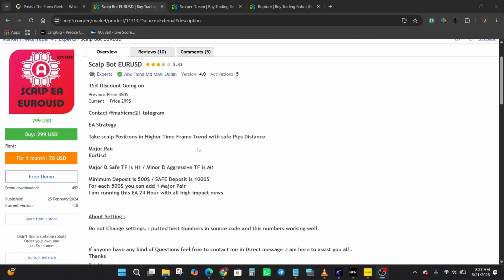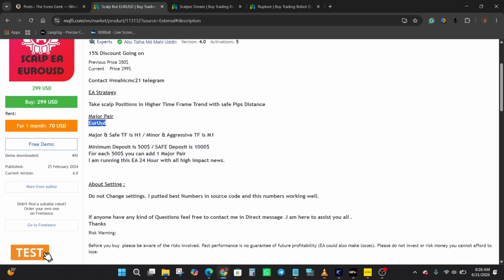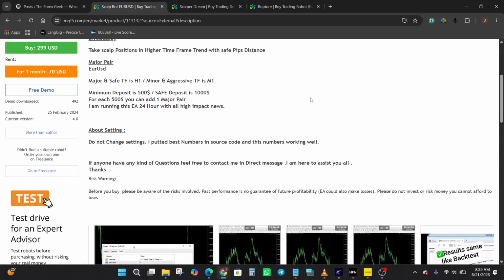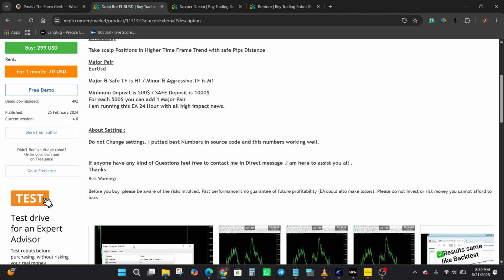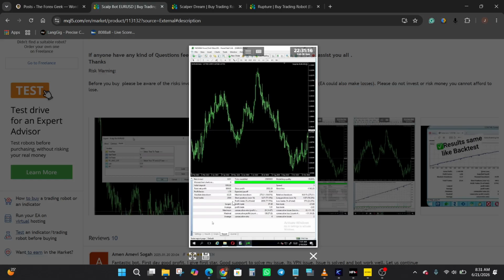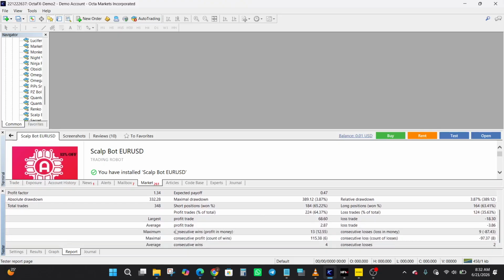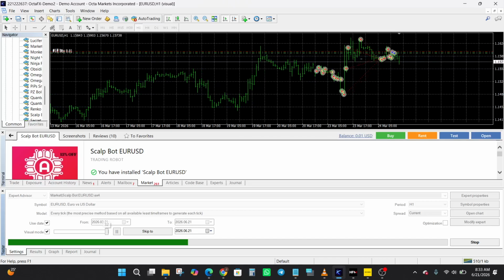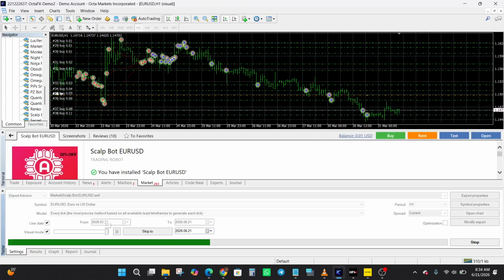Scalp Bot EURUSD EA MT4 Review – Exploring Its Trend Aligned EURUSD Trading Approach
In this Scalp Bot EURUSD EA MT4 review, I walk through the MQL5 Marketplace page, discuss the developer's stated trading approach, examine the recommended EURUSD trading setup and timeframe guidance, and review the available historical testing performance. The video provides an objective overview of the information supplied by the developer while highlighting important considerations for traders evaluating the EA.